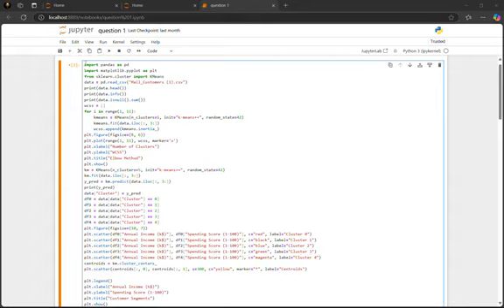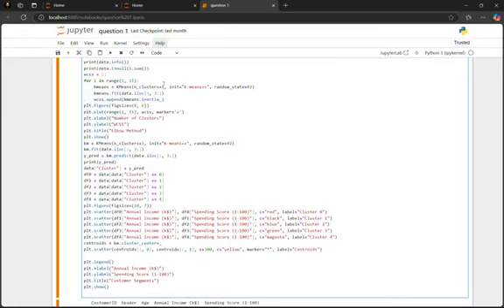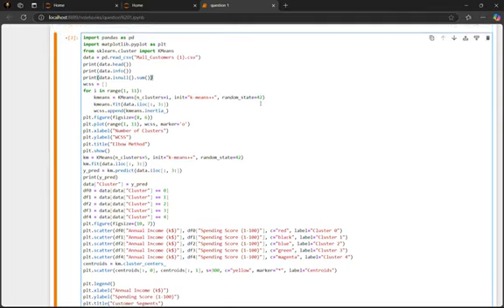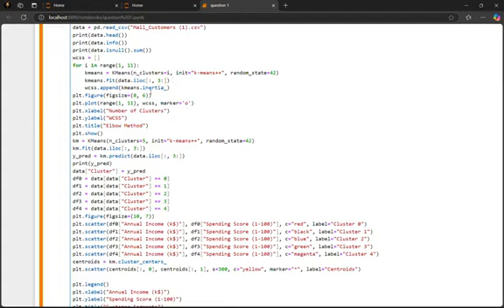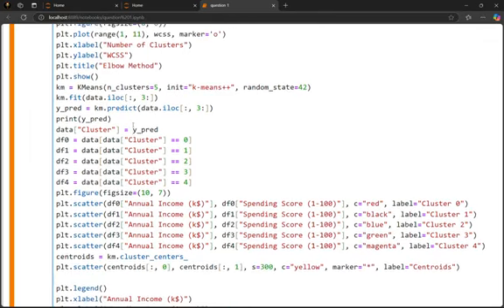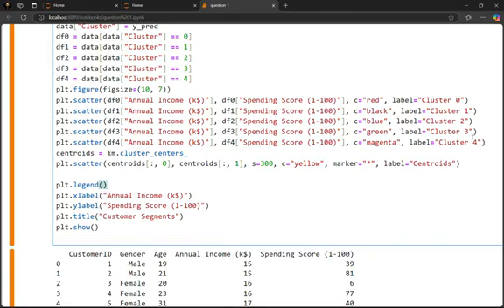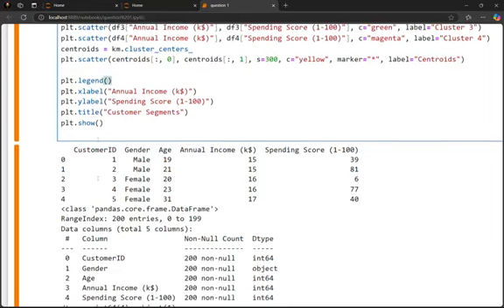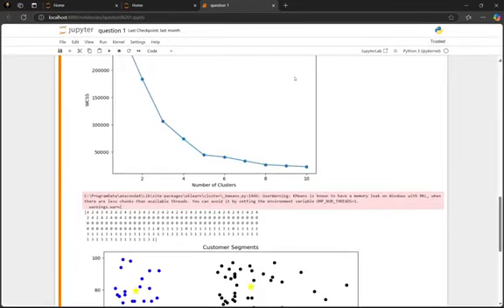K means clustering